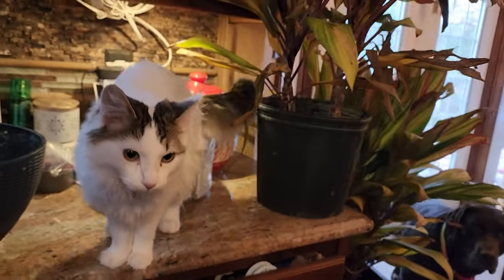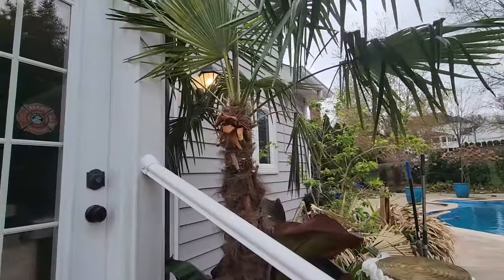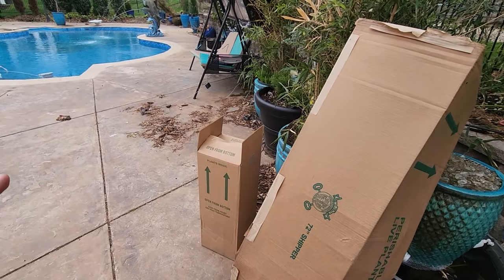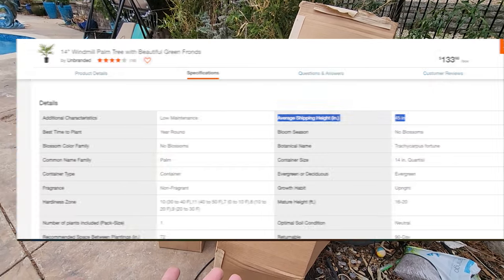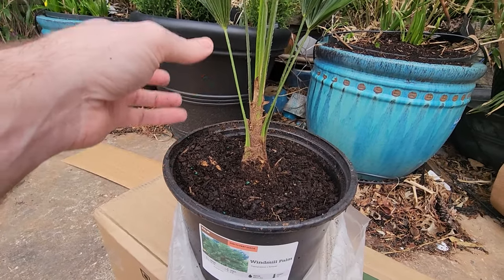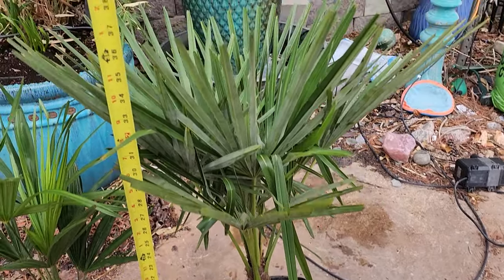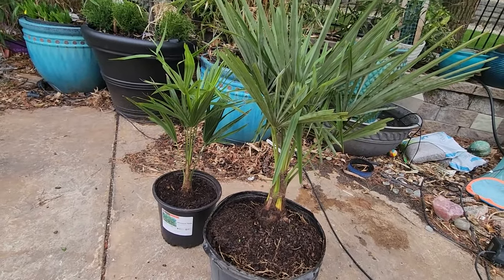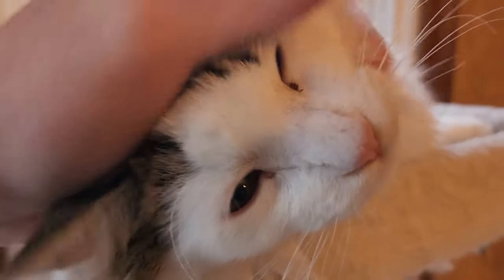I Ordered Cold Hardy Palm Trees From The Home Depot